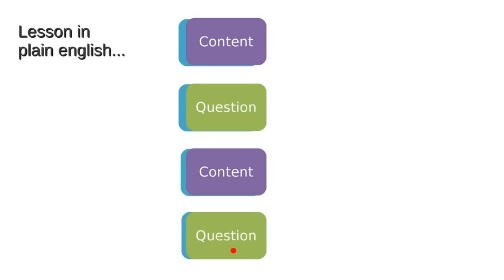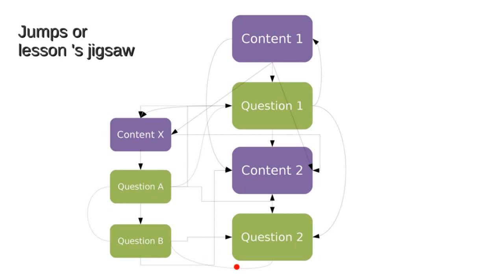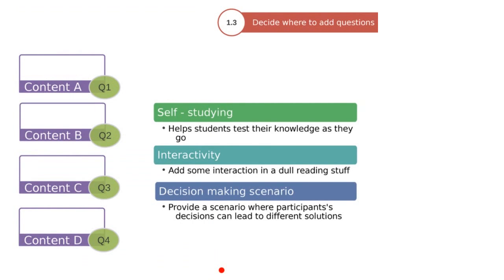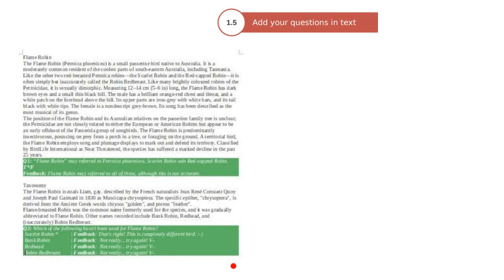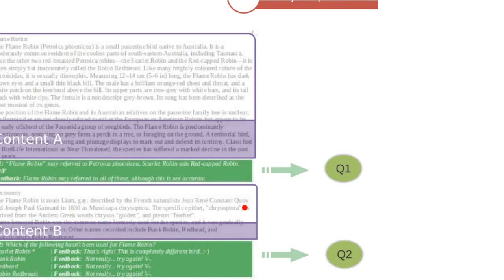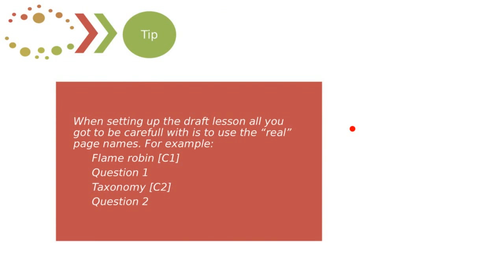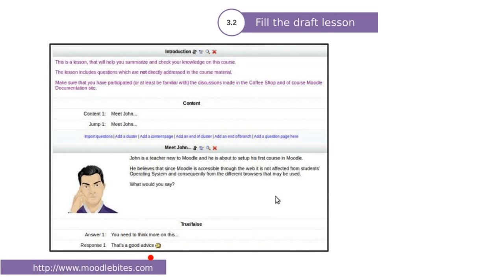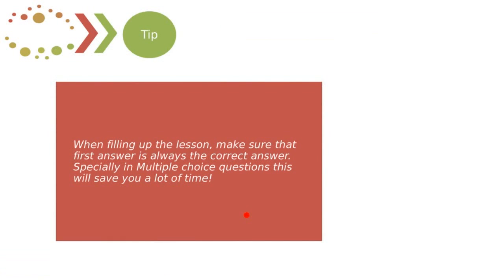Anna Krassa - Do not be afraid of lessons - iMoot 2013